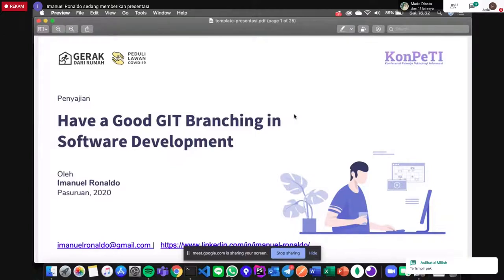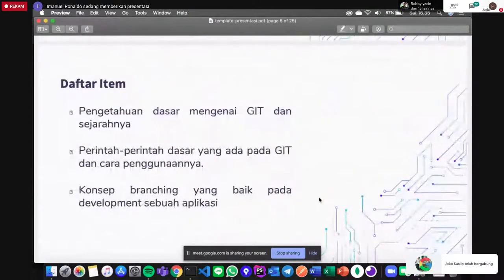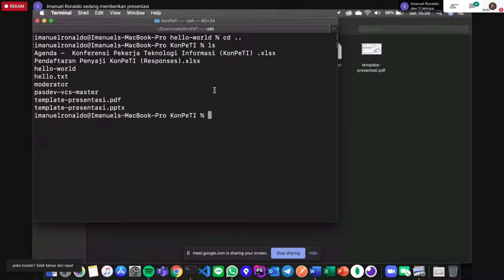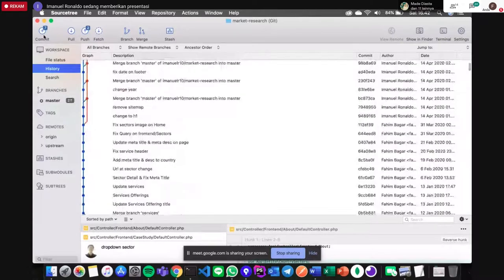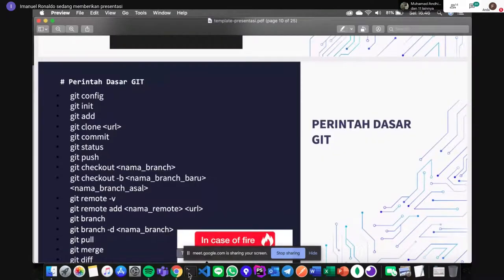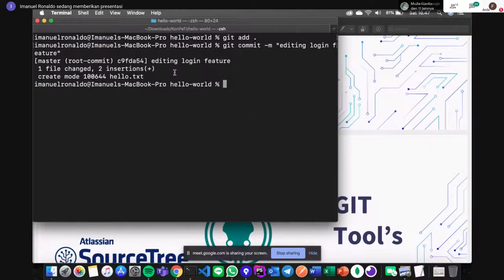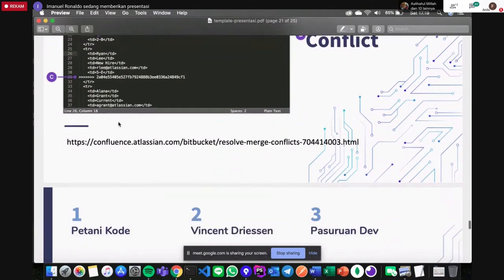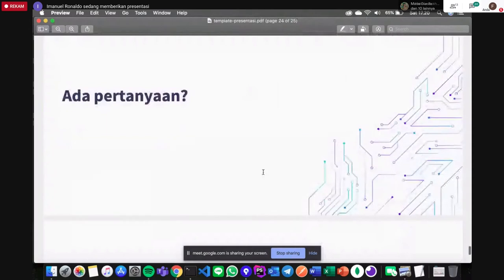Have a Good GIT Branching in Software Development - Imanuel Ronaldo | KonPeTI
Penyaji: Imanuel Ronaldo